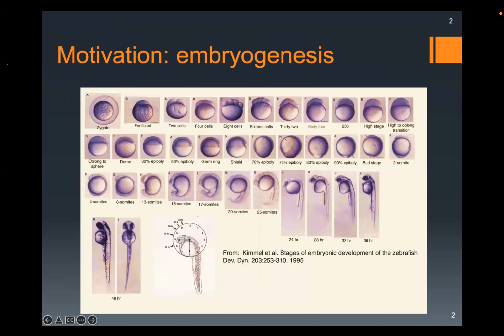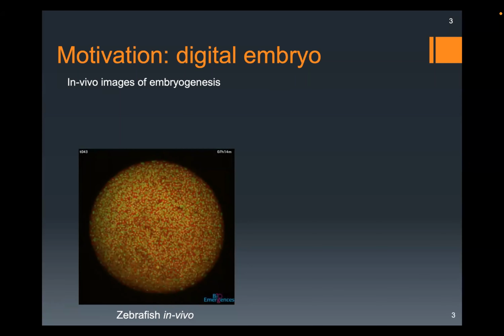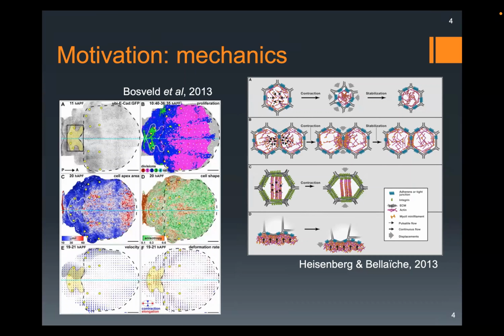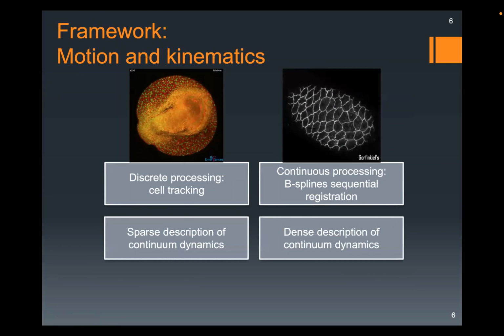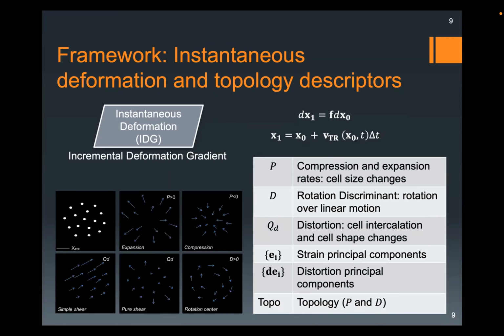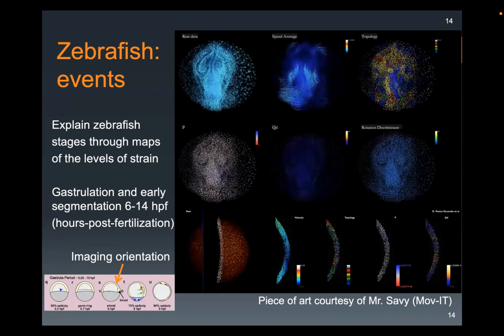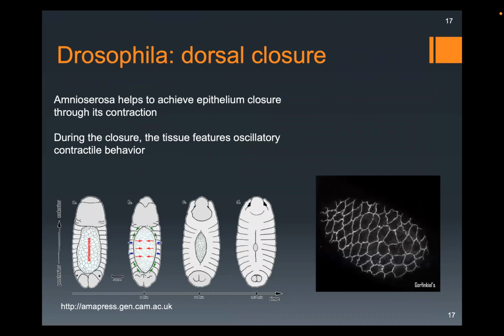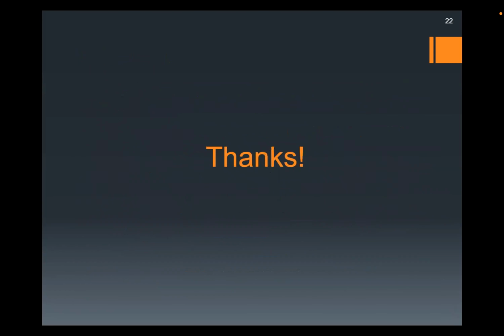David Pastor Escuredo | Computational analysis of digital cell lineages | Bioinformatics 2022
David Pastor Escuredo | Computational analysis of digital cell lineages to understand morphdynamics of embryogenesis | Bioinformatics

Biography:
Dr David Pastor Escuredo
Universidad Politécnica de Madrid, Madrid, Spain
Biography:
David Pastor-Escuredo is a Ph.D. from UPM in Artificial Intelligence and Complex Systems. He was a data-driven sustainability pioneer of several United Nations agencies (UNGP, WFP, UNHCR) in AI and Data for SDGs. Currently he works for UNICEF. He leads Digital Innovation projects and Collective Intelligence managing partnerships in UCL and with MIT research centers and labs. He is also a member of the Ethics and Digital Revolution group of Climate-KIC European Mission for neutral cities. He works in Data and AI for Healthcare within the program Catalyst Europe EIT Health / MIT and was awarded by EIT Health as best Catalyst Europe’20 project and Rising Star. He owns LifeD Lab where he implements cutting edge innovation for a better future within these initiatives.